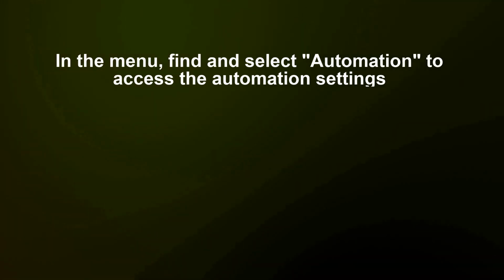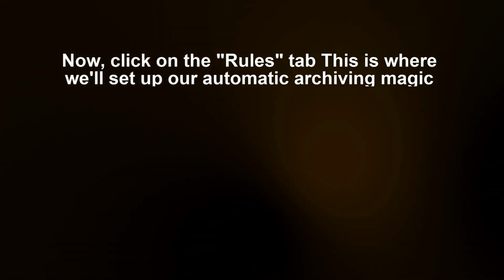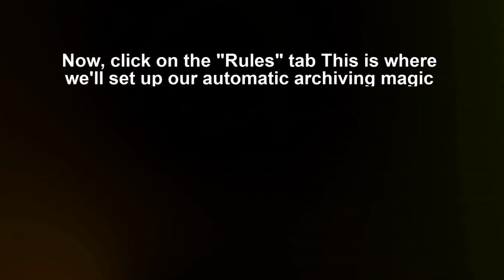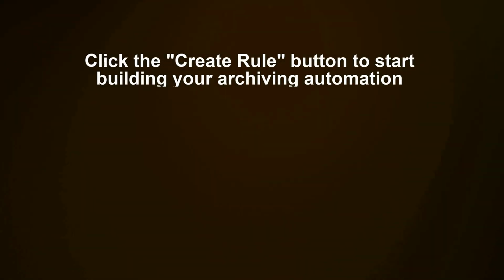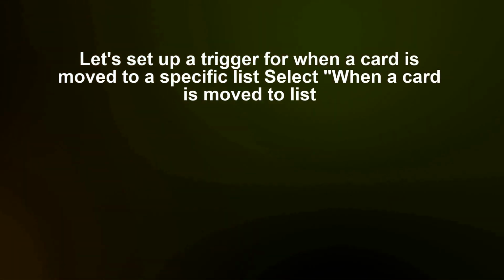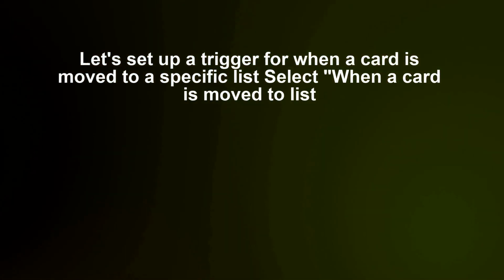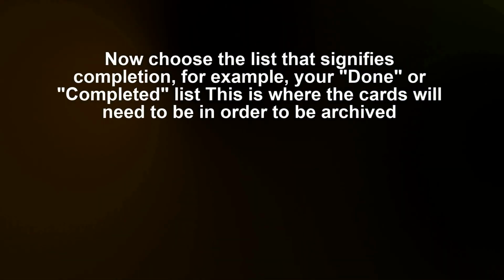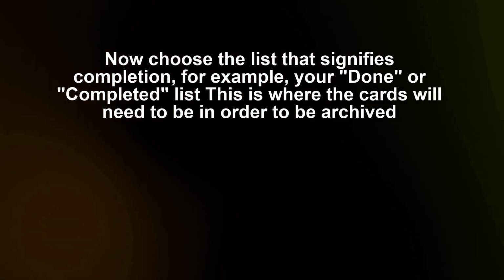How to Auto Archive In Trello - UPDATED!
How to Auto Archive In Trello demonstrates how to set up automatic archiving rules in Trello to keep your boards organized by automatically moving completed or outdated cards to the archive.

00:00 Intro
00:07 Open Trello Board
00:11 Show Menu Button
00:15 Automation Settings
00:18 Rules Tab
00:21 Create Rule
00:24 Card Moved To List
00:28 Select "Done" List
00:32 Archive the Card
00:35 Save Automation Rule
00:39 Automation in Action